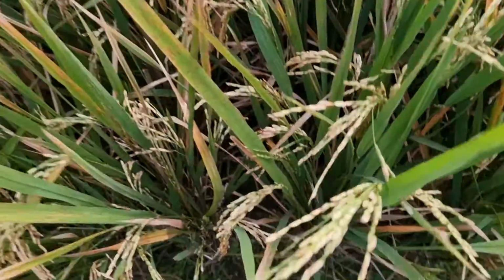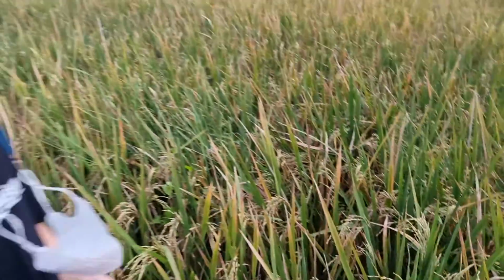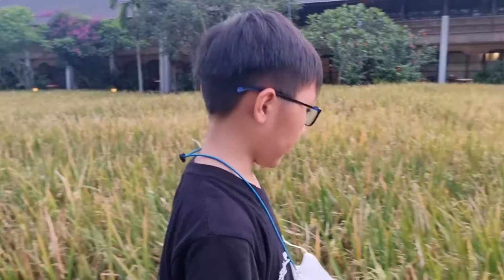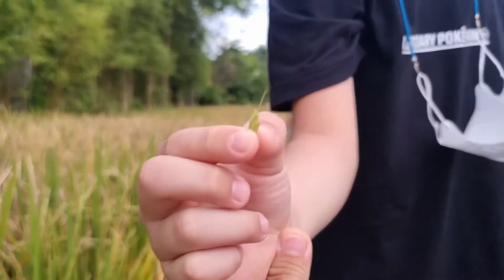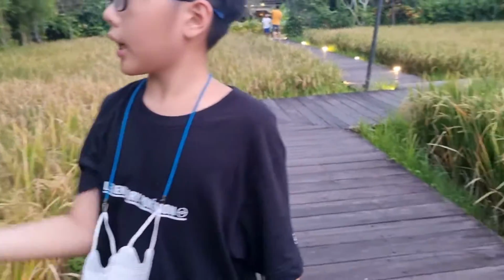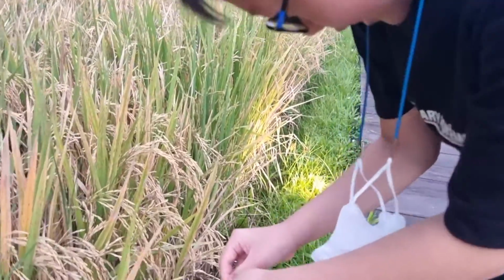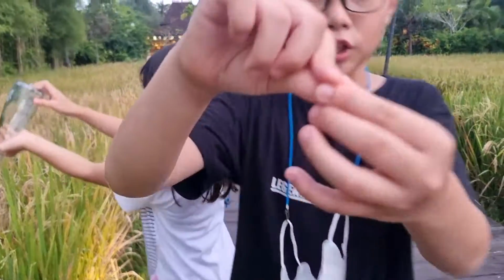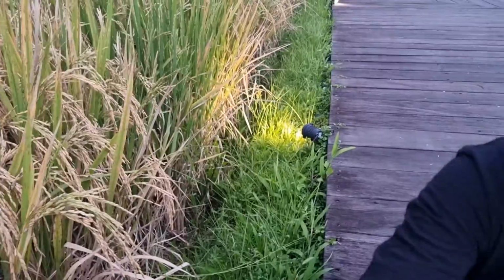It's about rice.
Hi, guys I want to tell you something about rice and rice field,